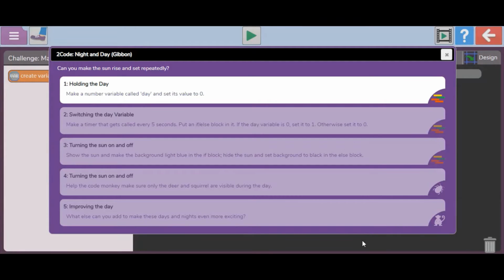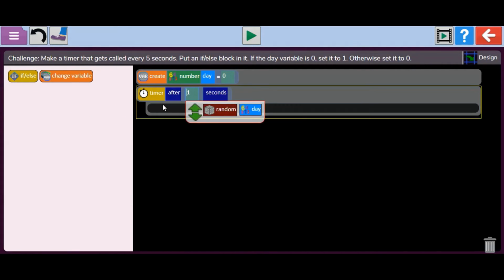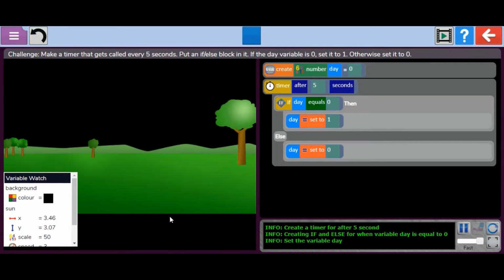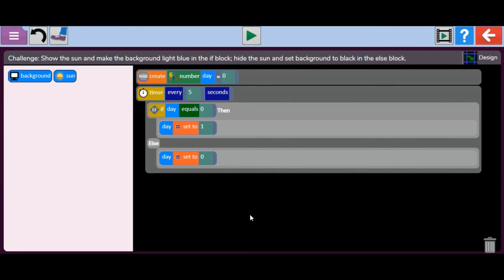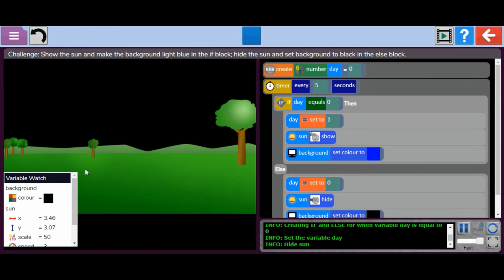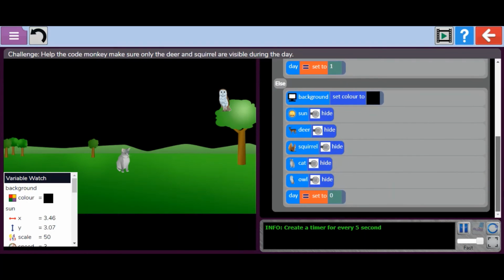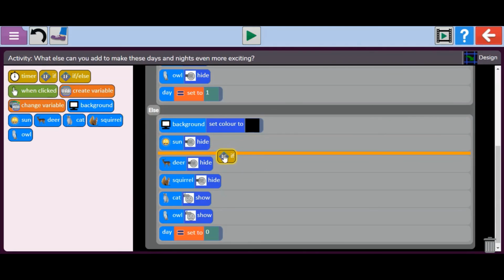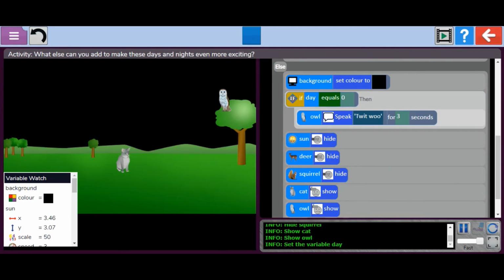2Code Night & Day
This is a walk through for Purple Mash's Night and Day challenge. This is a 2Code challenge at gibbon level.